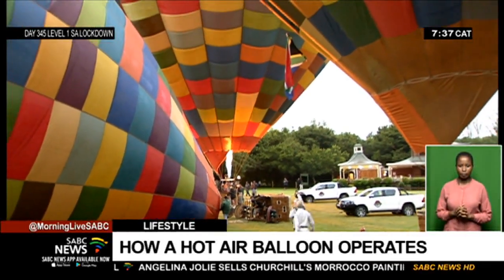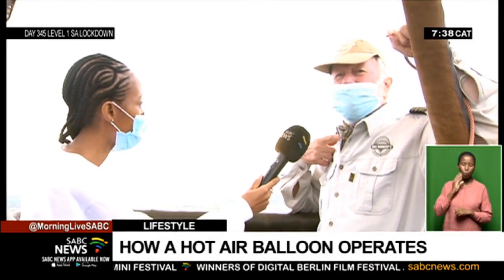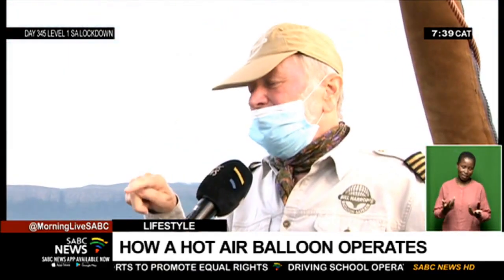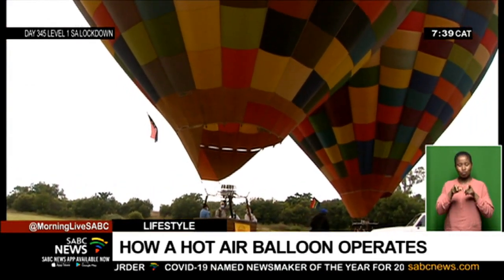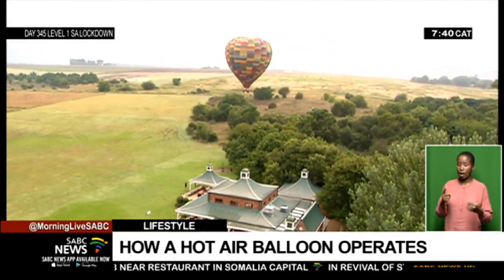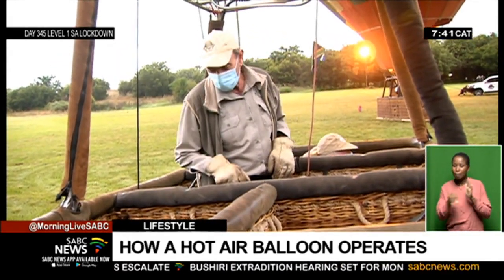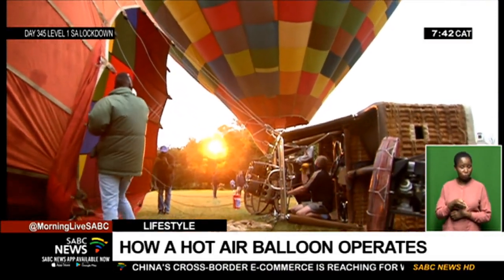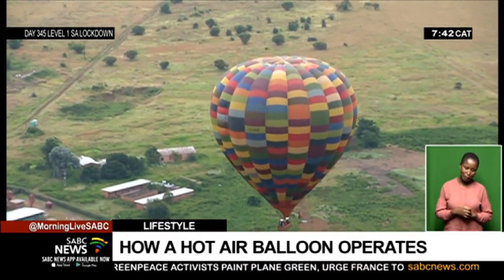A look at how a hot air balloon works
They're a staple during South Africa's summertime - but just how do hot air balloons get in the air, and once they're there how you do fly and steer them? Well our crew went out to Bill Harrops "Original" Balloon Safaris to learn more about this wonder and filed this report for us. Let's take a look...